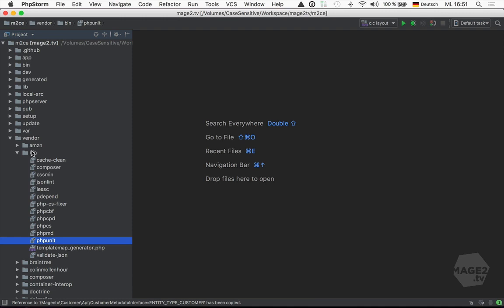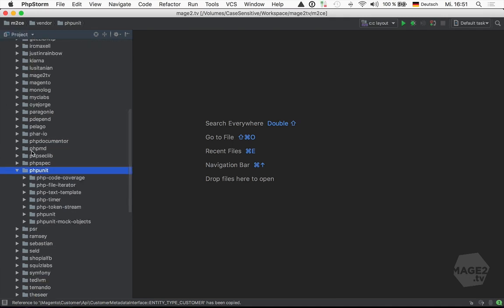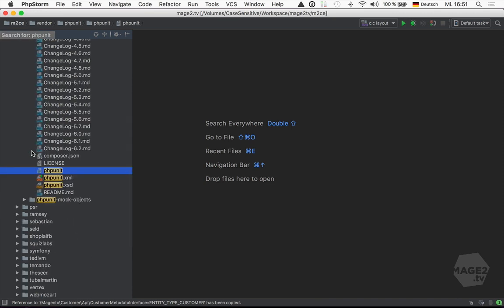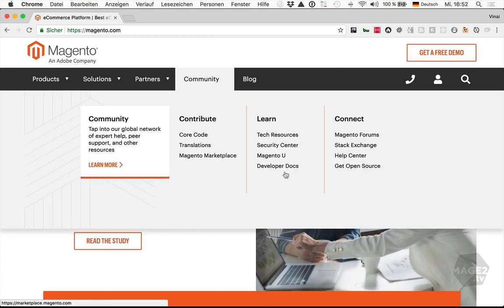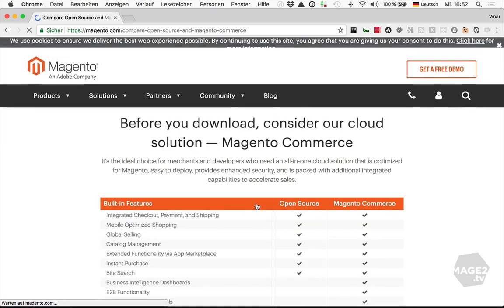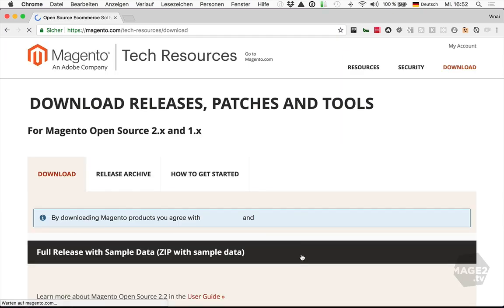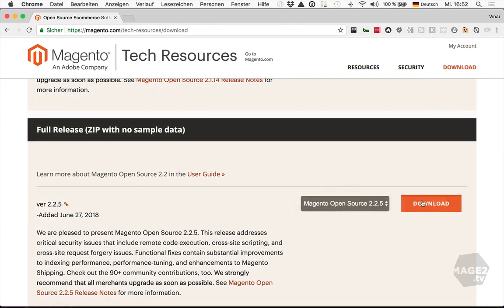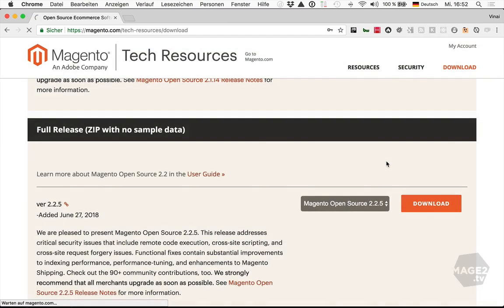1.2.2 Downloading Magento as a ZIP archive | Installing Magento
This video discusses the technical consequences of downloading Magento as a ZIP archive from magento.com.